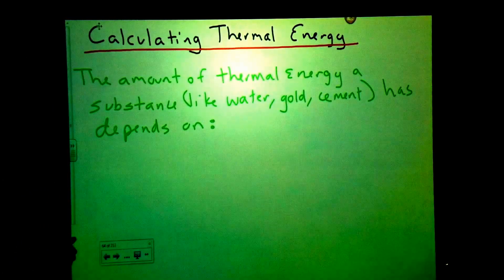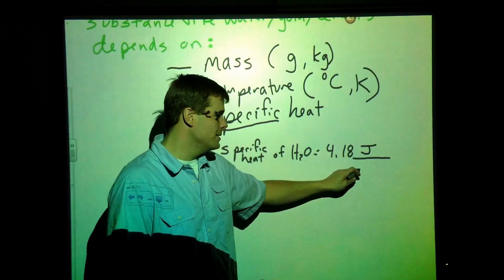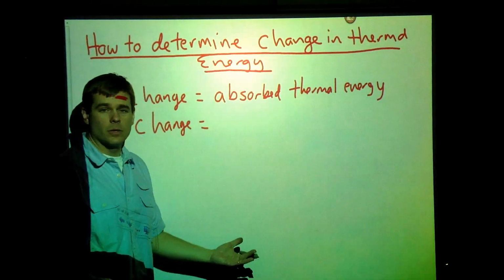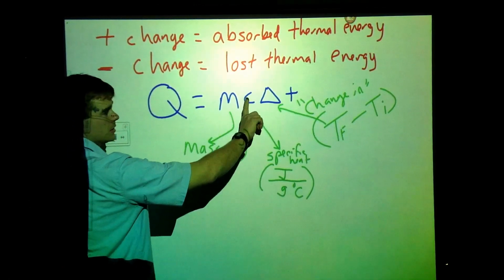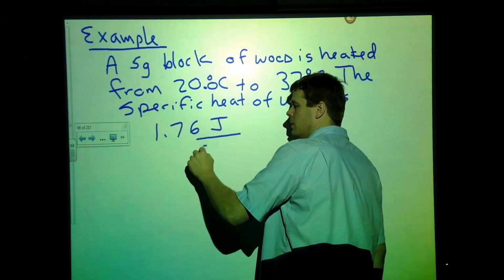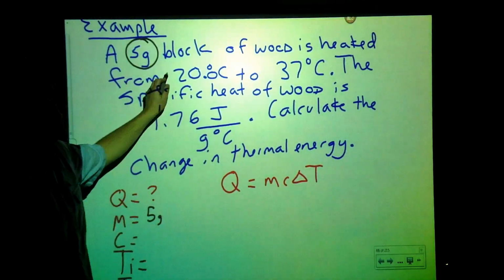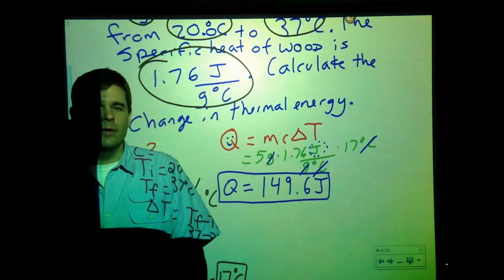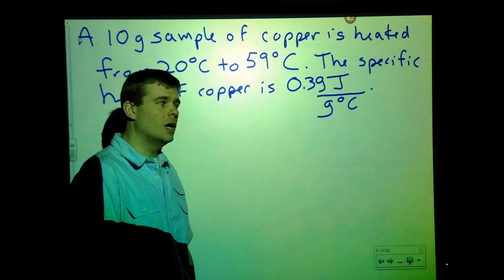How to calculate change in thermal energy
How to calculate thermal energy using Q= mcT